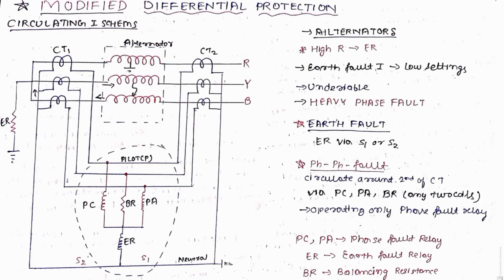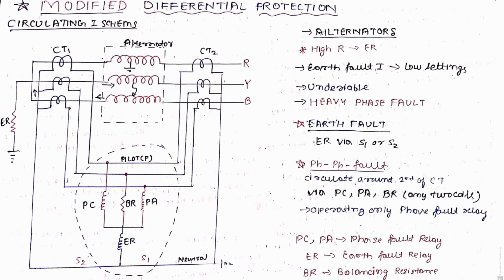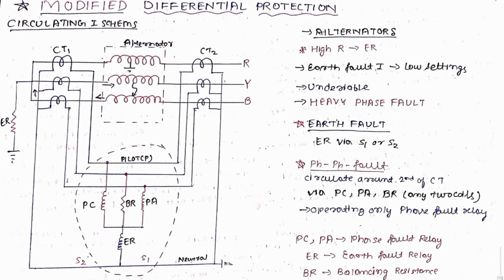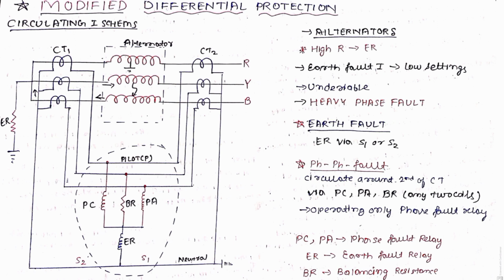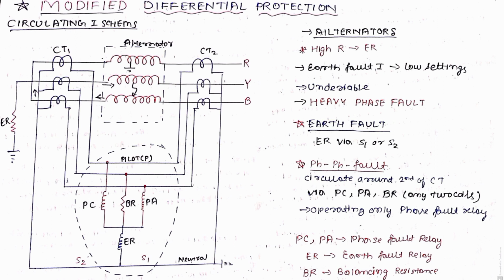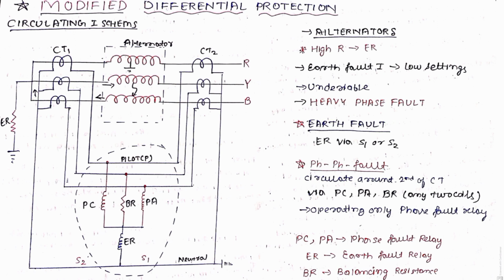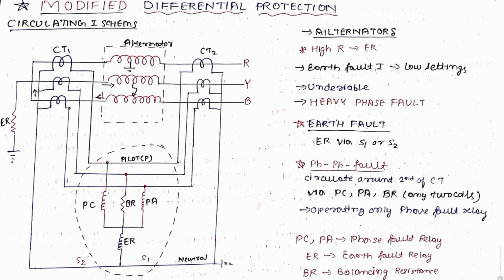modified differential protection of alternator